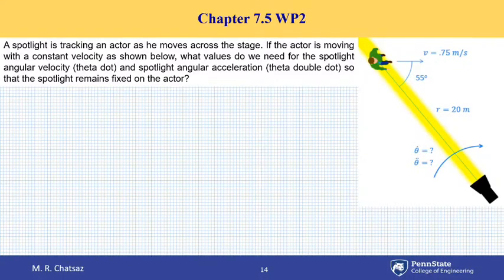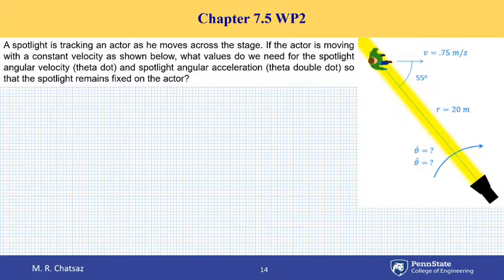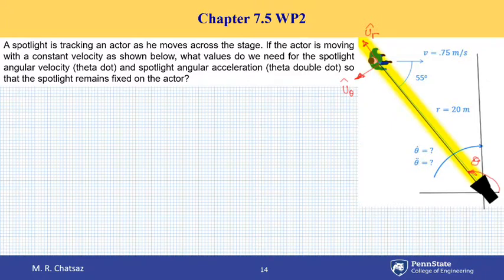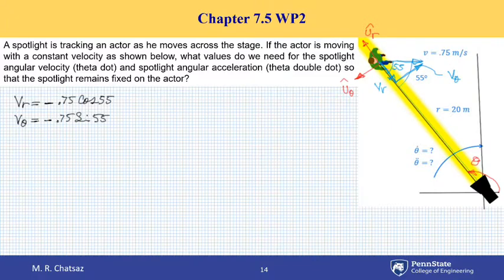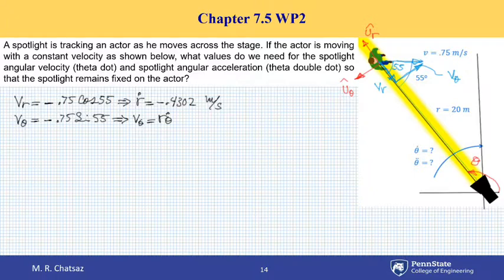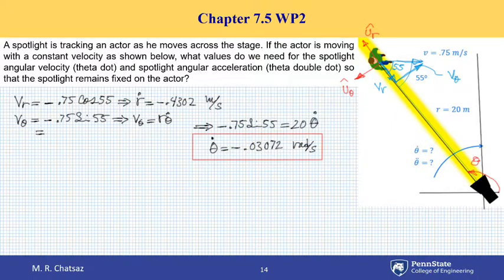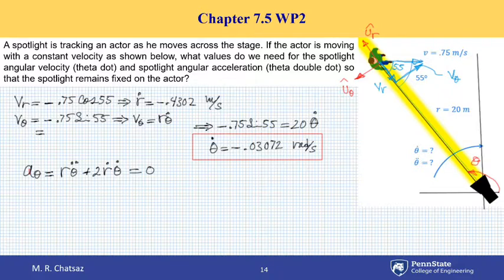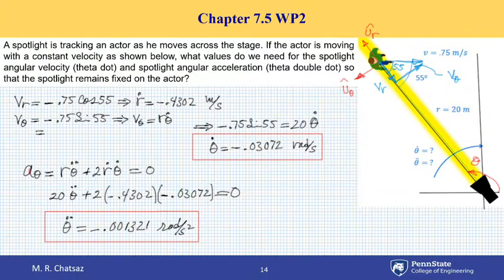WP7.5.2-MRC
Two Dimensional Motion with Polar Coordinates